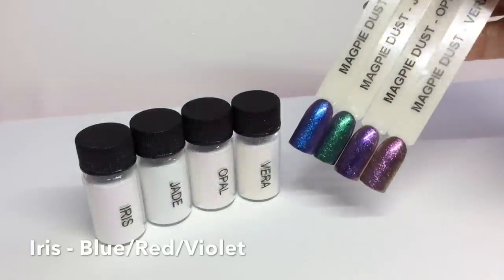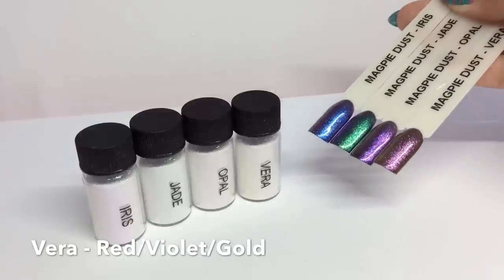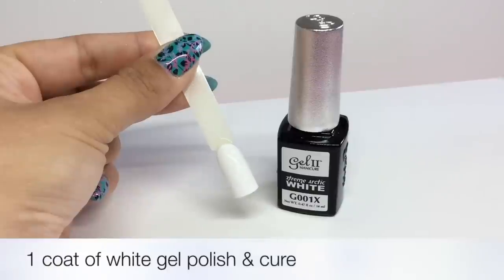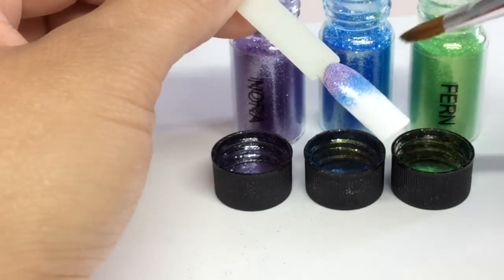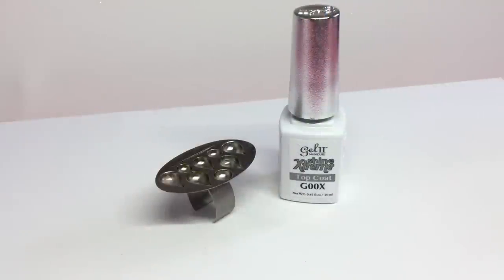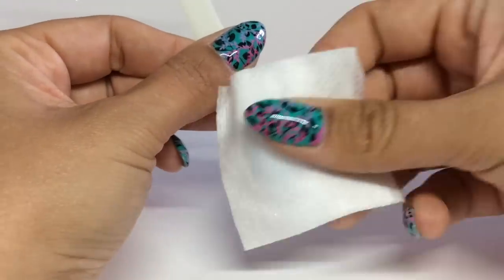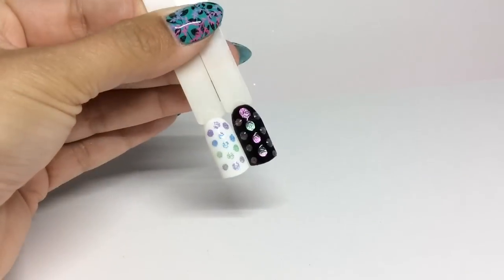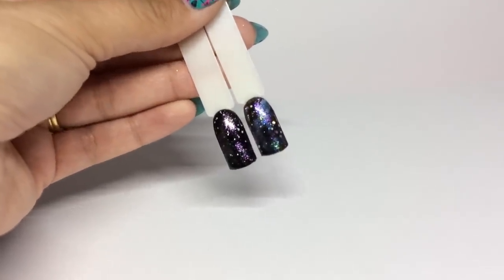*NEW* Magpie Dust Collection Swatches & Easy Nail Art Tutorial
**OPEN ME**

Introducing the brand new Magpie Dust Glitter range!!

Standard Collection: 9 available
Two-Faced Collection: Set of 4

Empower Nail Art Thumb Palette:

INSTAGRAM🔹🔹🔹 Instagram.com/TheRealMrsGrey

TWITTER🔹🔹🔹 Twitter.com/@thereal_mrsgrey